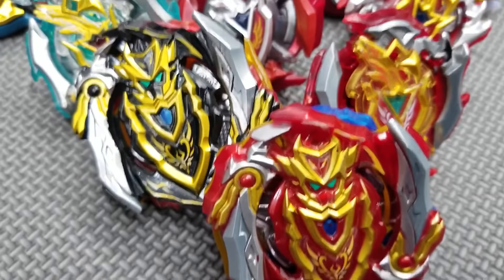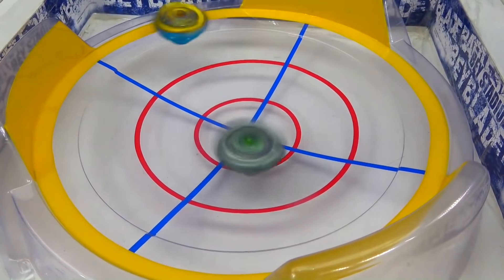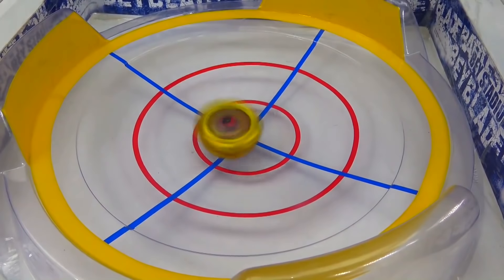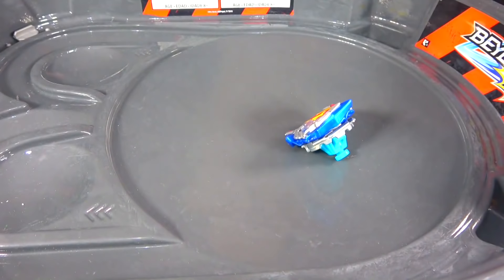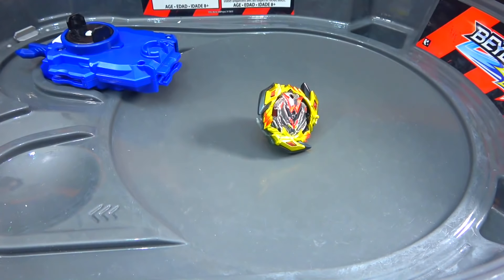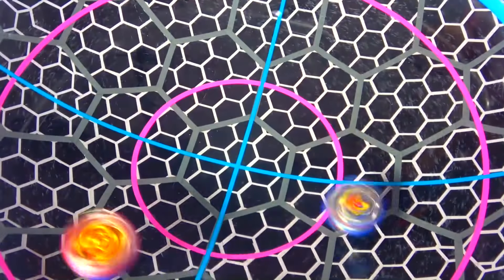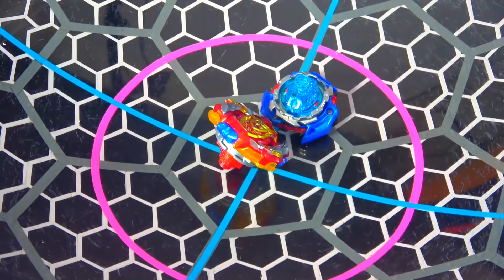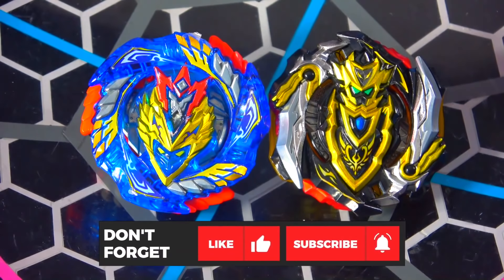MARATHON ALL VALKYRIES VS ALL ACHILLES - TURBO CHO Z BATTLES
MARATHON: ALL VALKYRIES VS ALL ACHILLES - ALL VALTRYEKS VS ALL ACHILLES - Beyblade Burst Turbo - Beyblade Burst Cho-Z  ベイブレードバースト超ZBattles

In this video, we're gonna be doing another HUGE BEYBLADE BURST MARATHON! It's between All Beyblades from either Beyblade Burst Cho-Z or Beyblade Burst Turbo with Valtryek, Valkyrie VS Achilles. It's all of Season 3 with Valt Aoi VS Aiga Akaba - Valt Aoi VS Aiger Akabane. Also, make sure to comment which team you're on! If you're on Valtryek's side comment TEAMValtryek and for the Spriggan side TEAMACHILLES Of course, if you only know Takara Tomy names then TEAMVALKYRIE vs

YOU CAN BUY HASBRO BEYBLADE BURST HERE :
AMAZON

TARGET - goo.gl/Ya285E